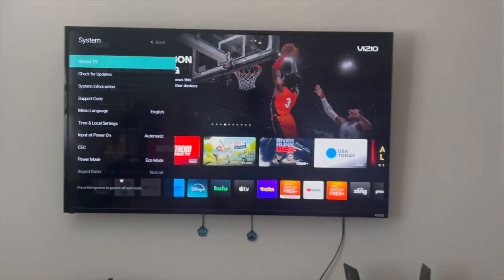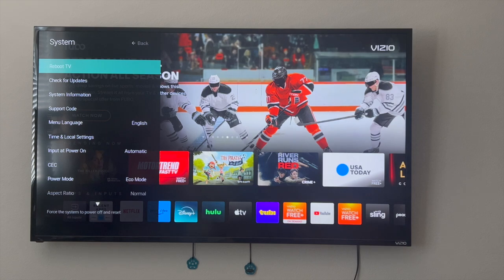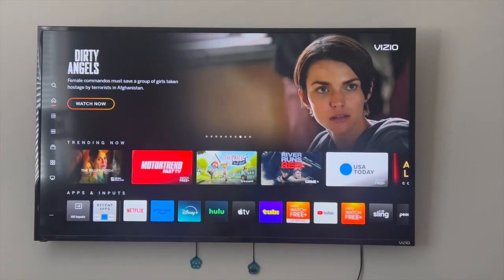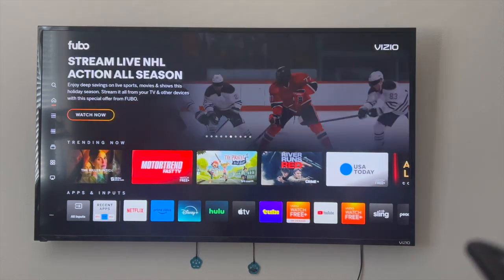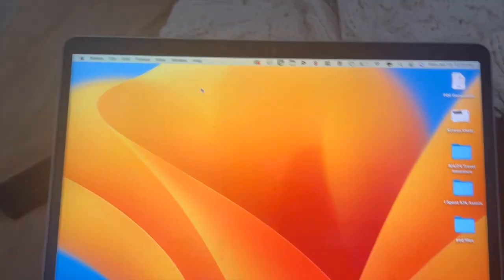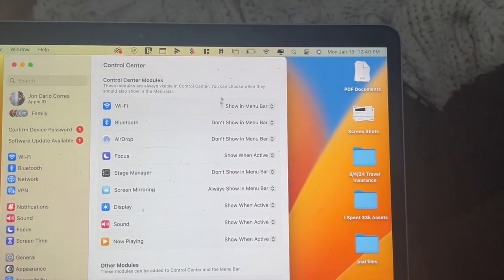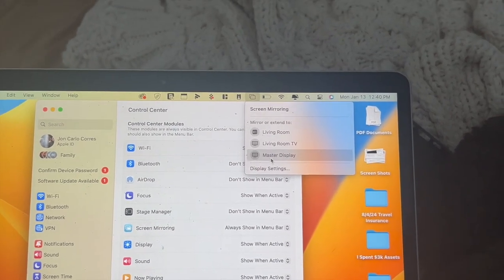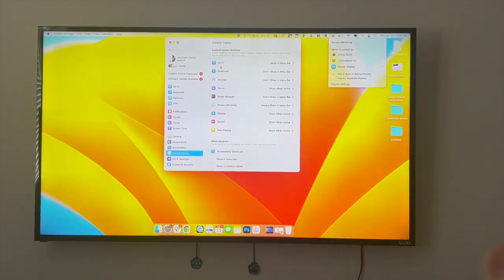How To Connect Your MacBook Air To Your Vizio Smart TV: Easy Guide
🟢 Check the Current Price for a NEW Vizio Smart TV How To Connect Your MacBook Air To Your Vizio Smart TV: Easy Guide

In this video, we'll show you how to connect your MacBook Air to your Vizio Smart TV with ease. Whether you're looking to stream movies, share presentations, or mirror your screen, we'll walk you through the step-by-step process to get everything set up. You’ll learn how to use AirPlay or an HDMI cable, depending on your preference and TV compatibility. Follow this simple guide, and you’ll be ready to enjoy your MacBook’s content on the big screen in no time!